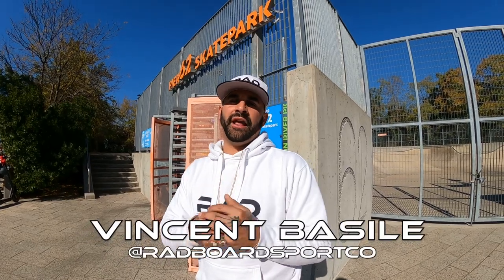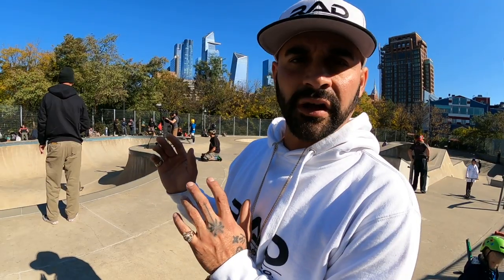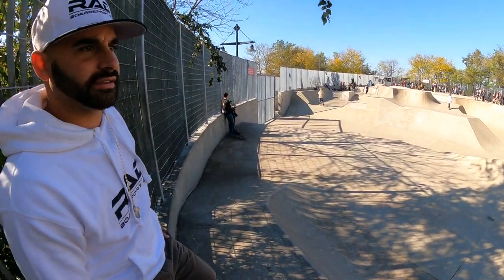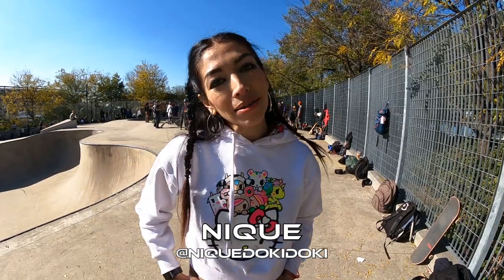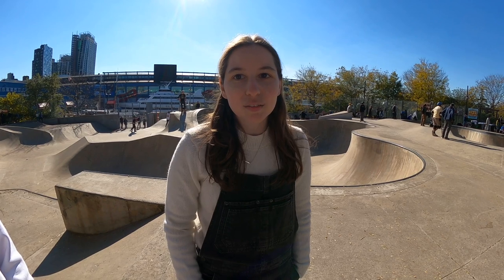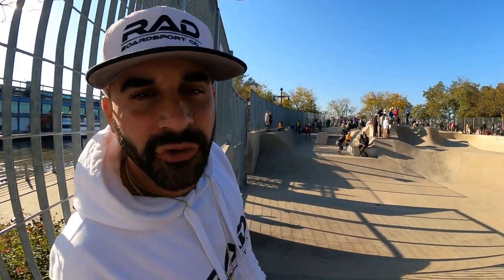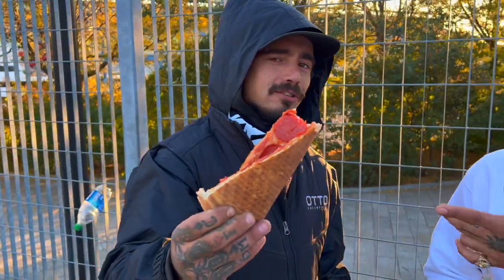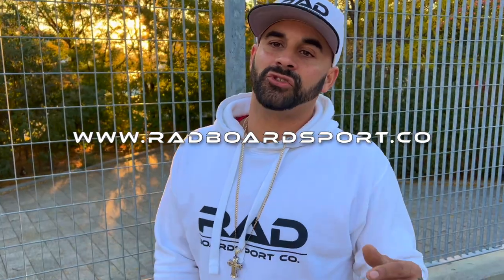RAD NYC SKATEPARKS - PIER 62 "CHELSEA" - MANHATTAN, NY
RAD BOARDSPORT CO. PRESENTS...
RAD SKATEPARK CHECK-IN: NYC EDITION

EPISODE 41: PIER 62 "CHELSEA" IN MANHATTAN, NEW YORK
ANDY KESSLER DAY SATURDAY NOVEMBER 6TH, 2021

EVERY SKATE PARK IN NEW YORK CITY
HITTING ALL THE FIVE BOROS
GIVING YOU INSIGHT ON WHAT TO EXPECT
AND HAVING SOME FUN ALONG THE WAY...

HOSTED BY VINCENT BASILE (@BINNYBOOMBOOM)
FILMED & EDITED BY ANTHONY BIONDO (@TONEBEYOND)

(APOLOGIES FOR ANY SOUND ISSUES)

RIDE ALL DAY.